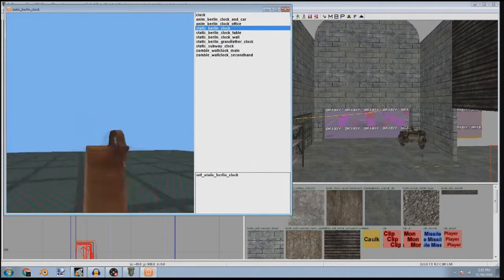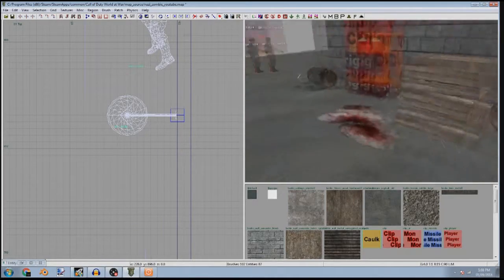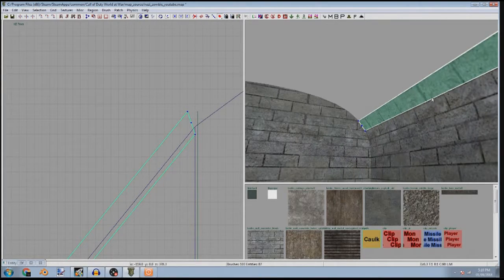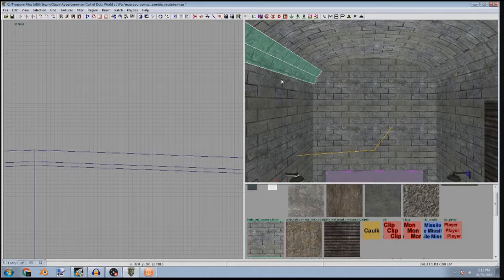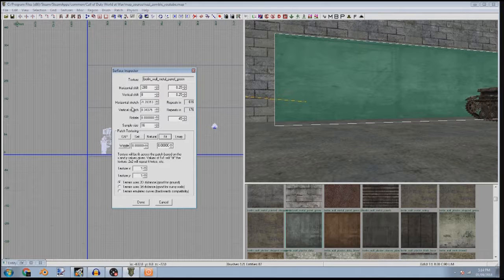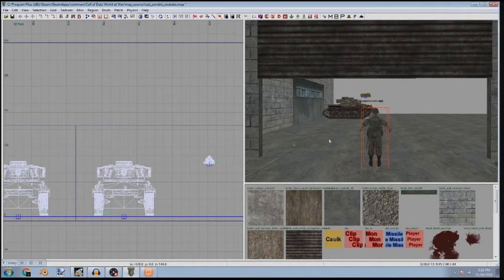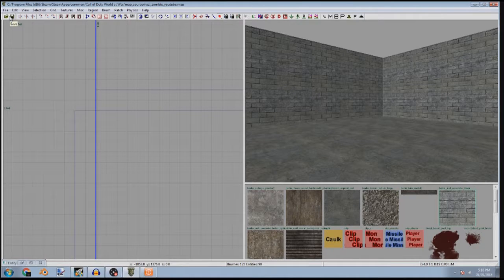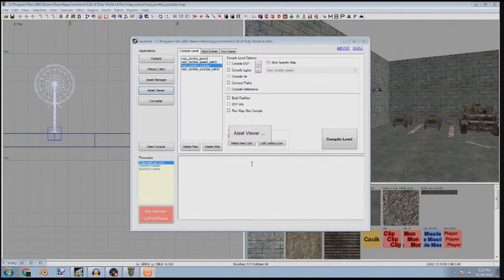Making A Full Zombies Map [Part 4]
Ever wanted to have your input on what goes into a zombie map without doing any work! Than this project might be for you.